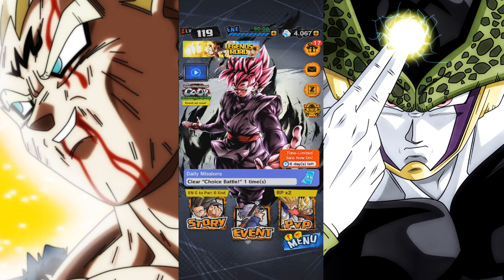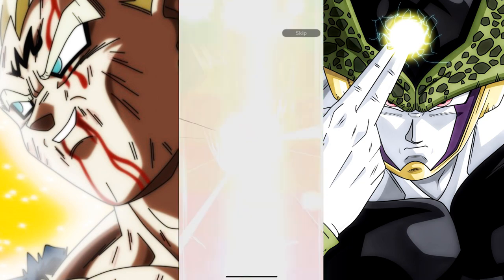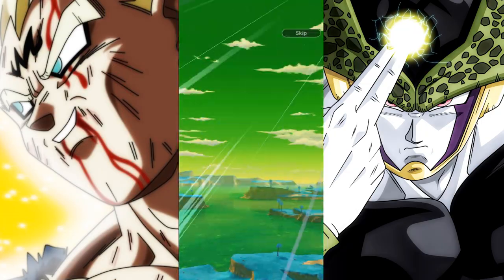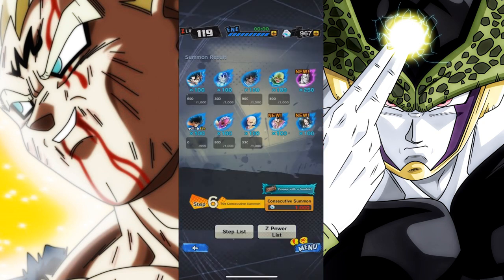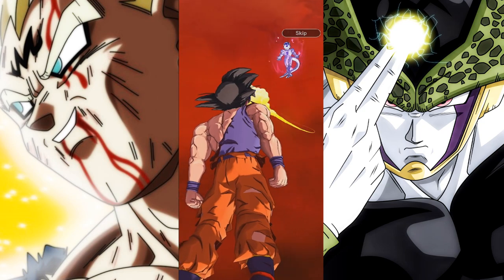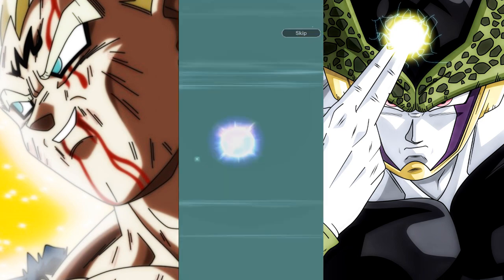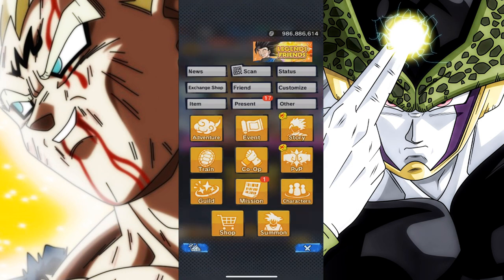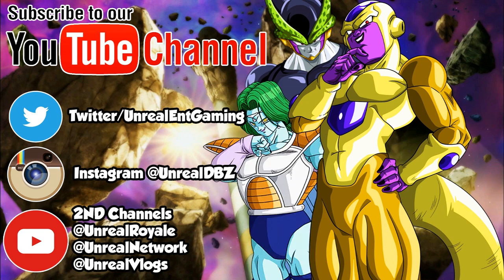CAN WE GET MAJIN VEGETA?! New Summoning Banner Attempts | Dragon Ball Legends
Dragon Ball Legends returns as warriors assemble from all across the multiverse to come together and battle for the their survival! Join us as we throw down on Dragon Ball Legends as we undergo random PVP battles, team battles, survival challenges, summoning events and much more!

🔹 Aiming For Super Saiyan God Vegeta In Legends Rising! Grind Mode Begins | Dragon Ball Legends

🔹 The Story Of DRAGON BALL Z KAKAROT Begins!

🔹 THE STRONGEST MORTALS AND FUSIONS!

🔹 THE ULTIMATE FUSION WAR!